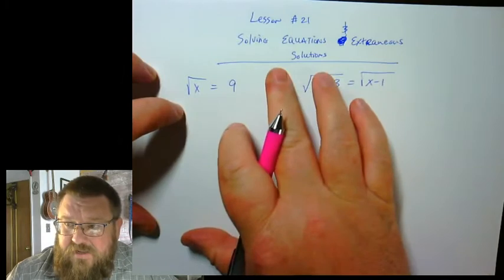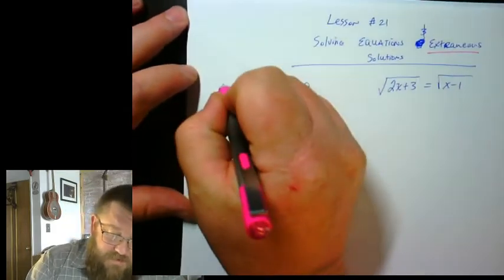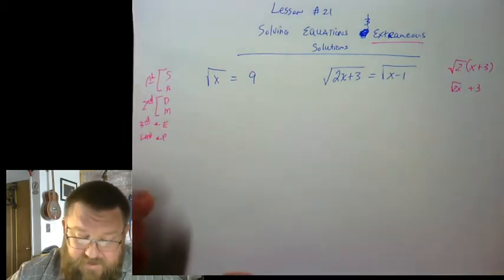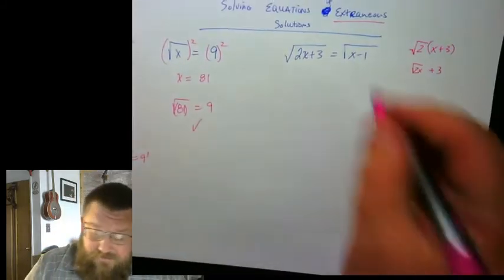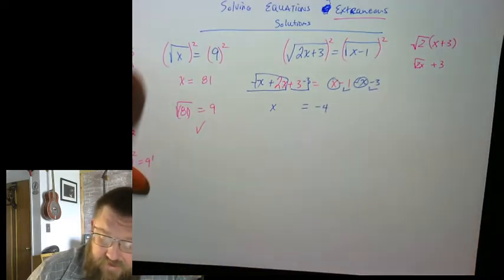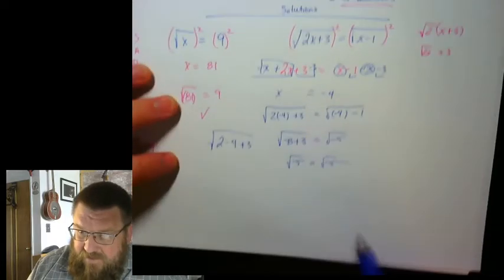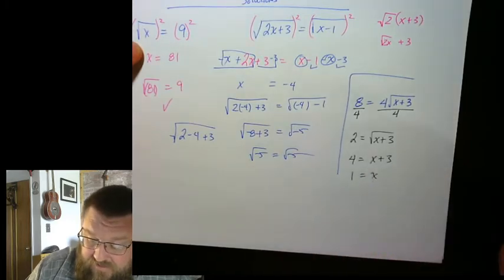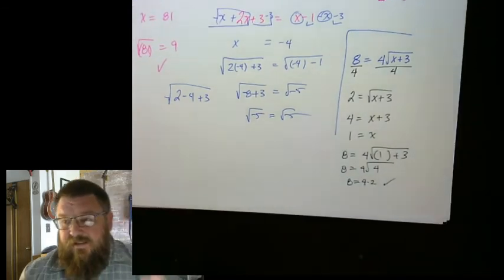Solving Square Root Equations for x - Algebra 1 - Lesson #21